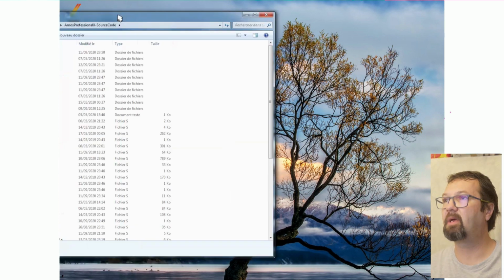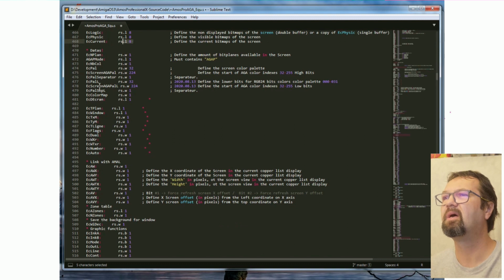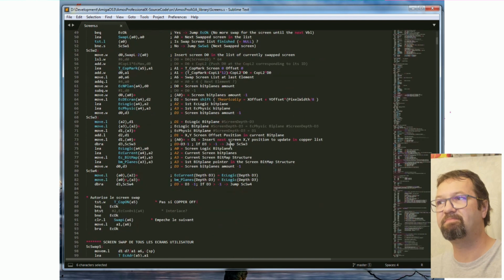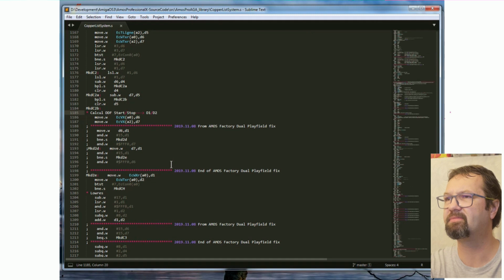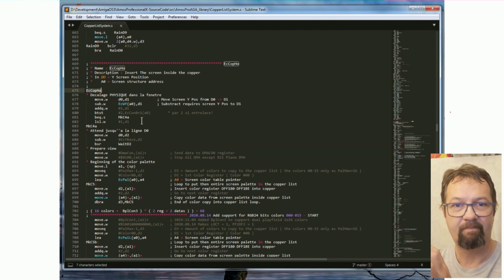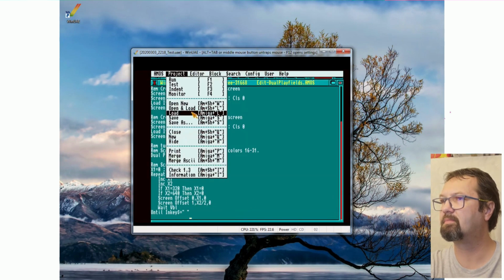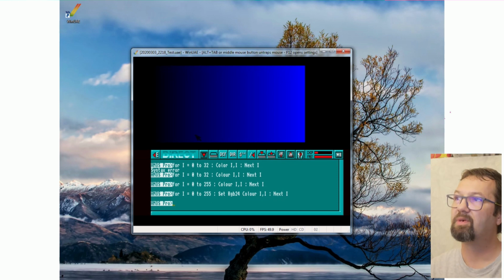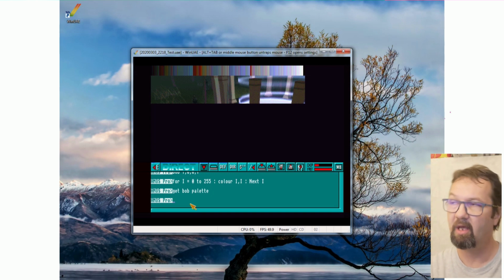Amos Professional AGA (The X Project) Alpha release 200911 - Technical demonstration on 2020.09.14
Hello, here is a long video to show you things concerning Amos Professional AGA (The X Project) "behind the scene" and concerning major improvements for RGB24 AGA Color Support in this 1st official ALPHA release of the Amos Professional AGA (The X Project) :

Sorry if I'm not strong in english speaking as my native language is French.

Here are some details :
- Screens up to 256 colors or HAM8 in Lowres and Hires
- Dual Playfield up to 2x16 colors screens.
- Full RGB 24 Color palette support for Screens, Spack, Bob, Icons(, Sprites)
- Load/Save of full 256 Colors RGB24 objects in banks.
- Double Buffer now working with up to 256 colors
- Screen Swap also working with up to 8 bitplanes
- Copper List support for RGB24 bits colors complete
- Support for HAM8 nearly completed (need to add support for HAM8 in Double Buffer method)
- Fixed HELP for AGA Version.
- And many more improvements and fixes (Information in the NewsAndUpdates file

If you want to support the project, feel free to make a donation to my paypal account : cordierfr (at) wanadoo (dot) fr (you can also use the Paypal donation button available in the official Amos Professional AGA (The X Project) website which url is mentionned below  :

Official Amos Professional AGA (The X Project) website for informations and link to download the binaries